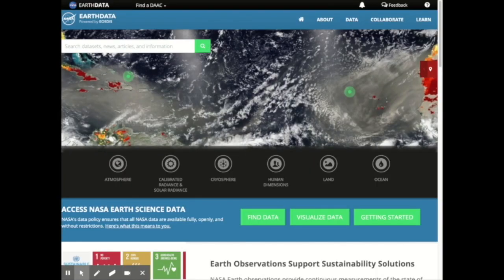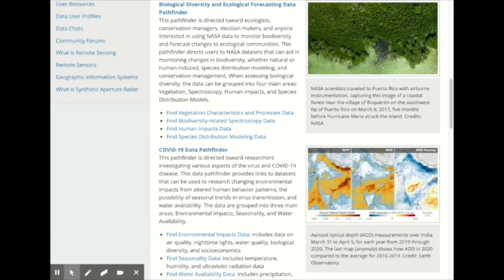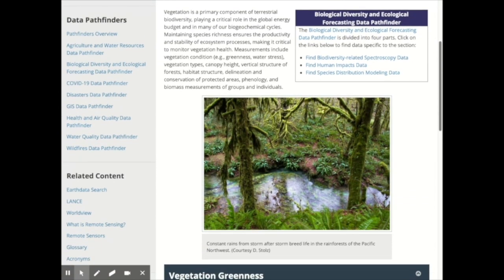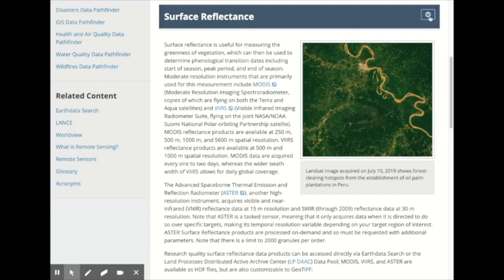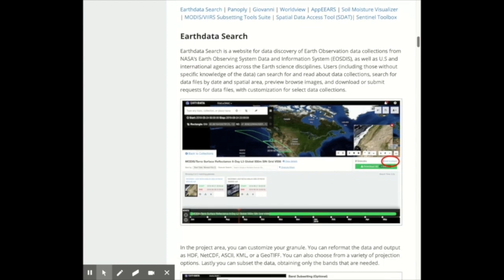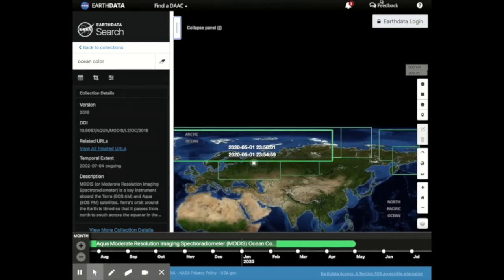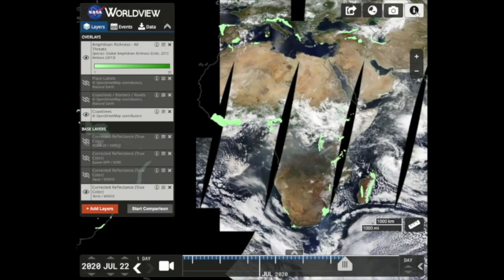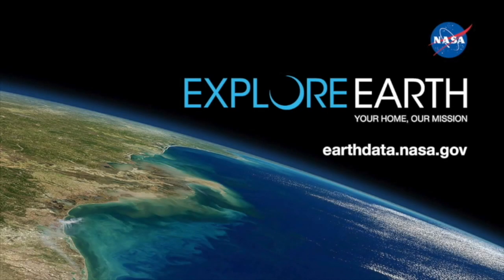Keith Gaddis & Cynthia Hall (NASA) | Scanning for lifeforms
NASA, CSA, CNES, JAXA, and ESA invite you to “Take Action” from home on October 2-4, as part of an entirely virtual celebration of our 9th annual hackathon! We invite coders, entrepreneurs, scientists, designers, storytellers, makers, builders, artists, and technologists to develop solutions to issues related to problems on Earth and in space.

For the latest updates and resources on NASA Space Apps Challenge 2020, visit spaceappschallenge.org.